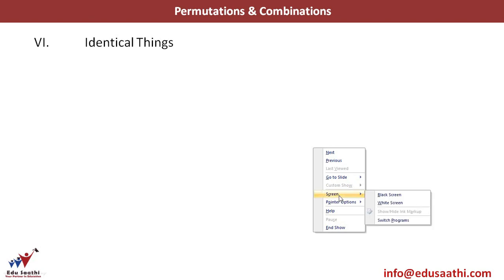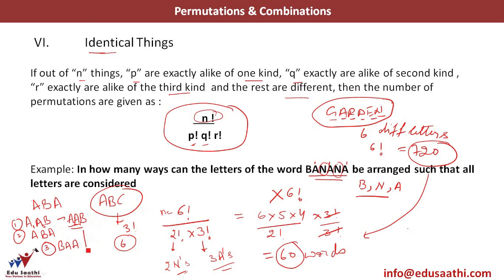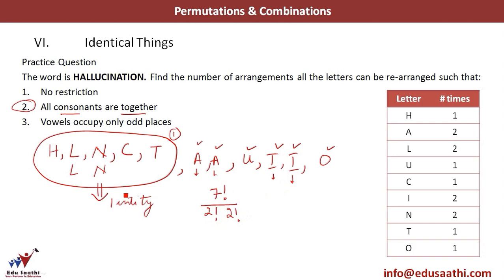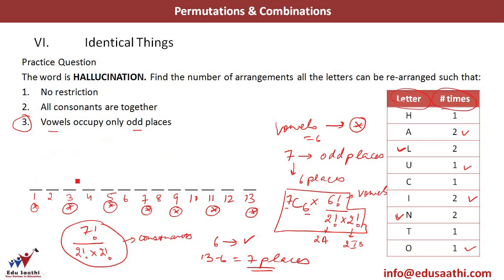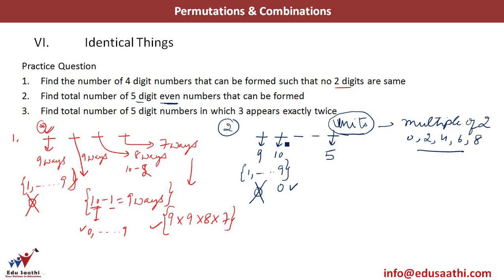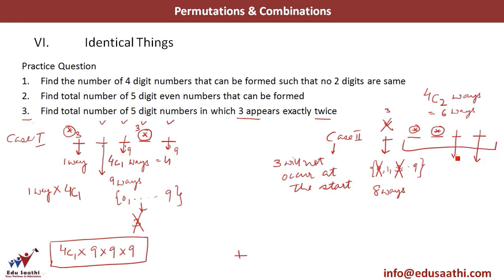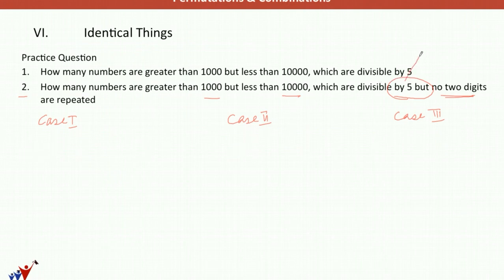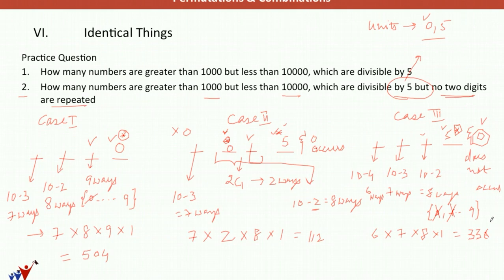Quantitative Aptitude: Permutations & Combinations Part 4 of 6 ( Identical Things )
99% of the students we have come across avoid the topic on permutations and combinations. For the same reason examiners love this topic !! We have divided this lecture into parts starting from the absolute basics and then covering many different types of questions. Hope you enjoy the learning the topic and no longer fear  permutations and combinations after viewing Edusaathi's video lectures.